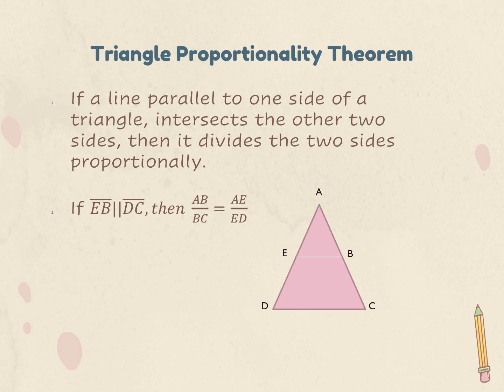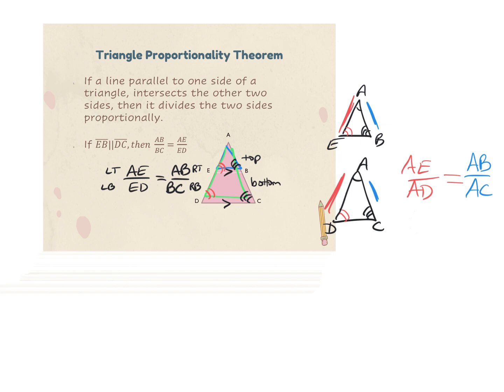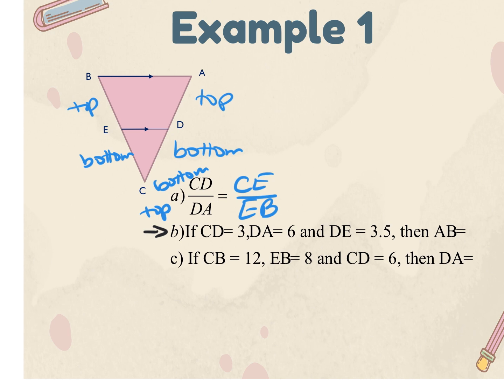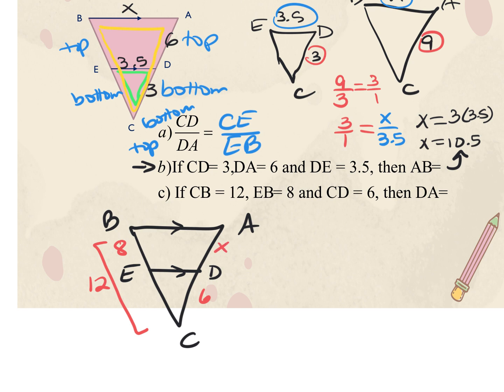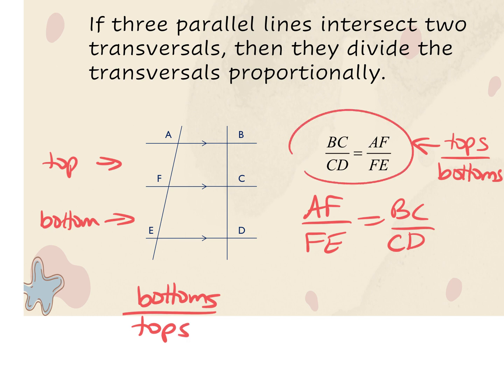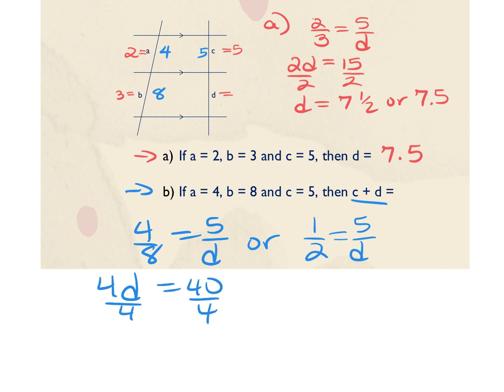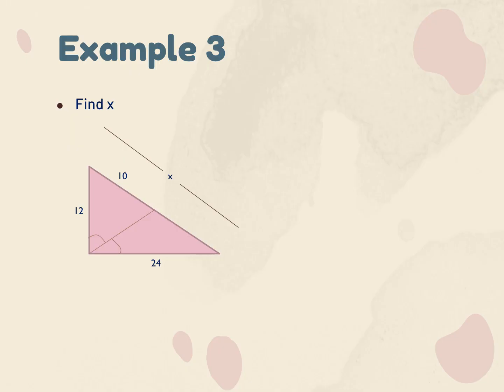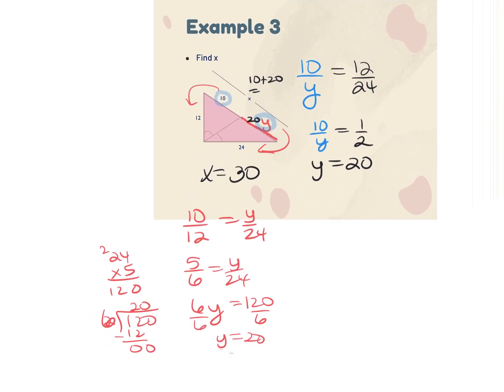1.20.23 8.4 Proportionality Theorems